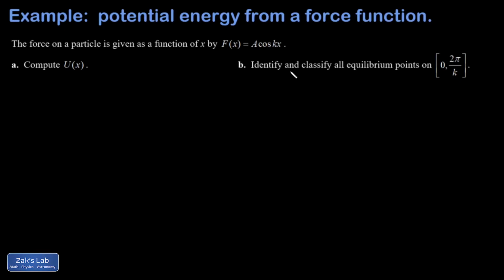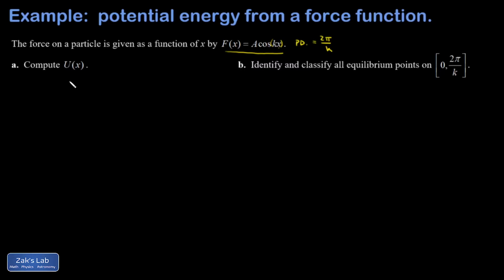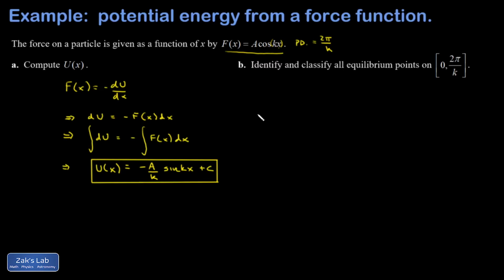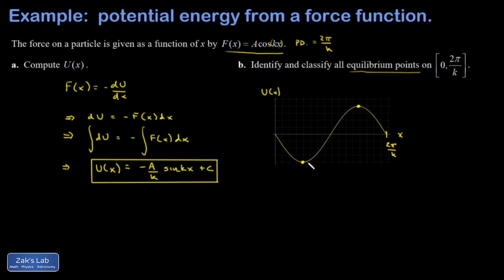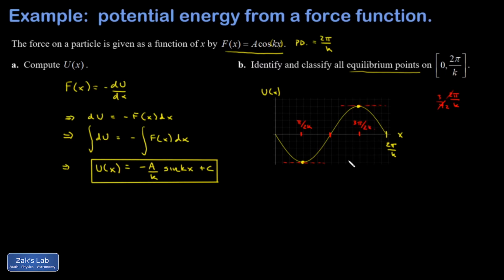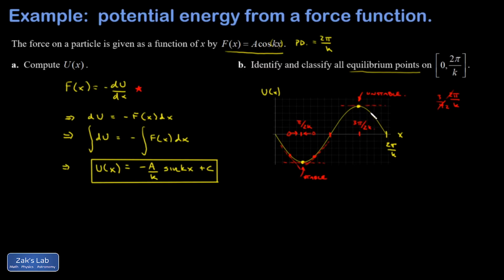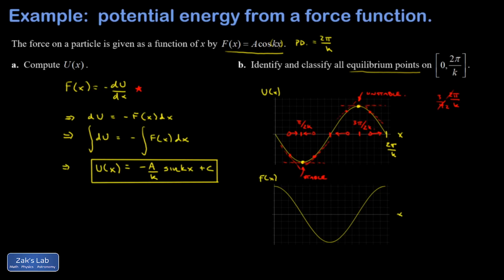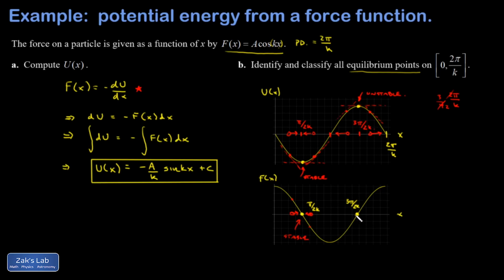Potential energy function and equilibria starting from a force function.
Given a variable force function, F(x), we use calculus to find the potential energy function U(x).  We then identify a point of stable equilibrium and a point of unstable equilibrium, including a review of why these points are stable and unstable.  Finally, we discuss the stability of equilibrium points by studying the graph of F(x).